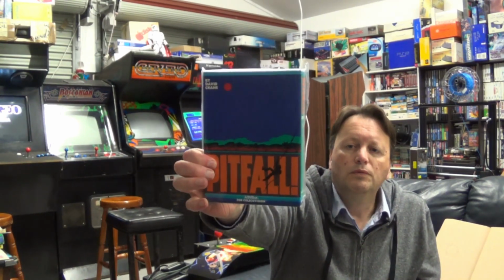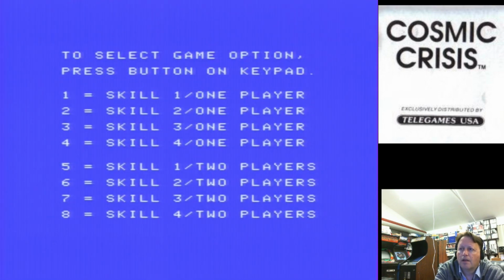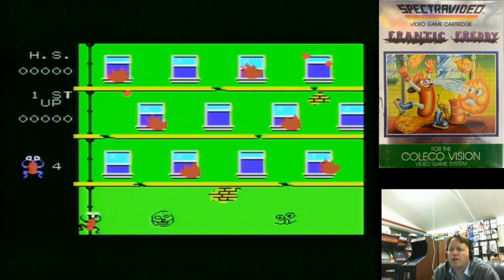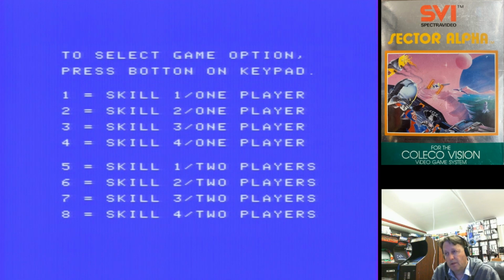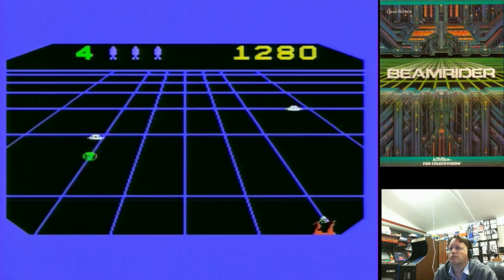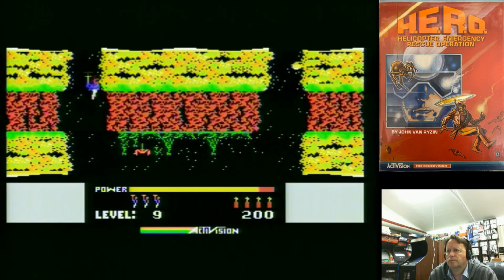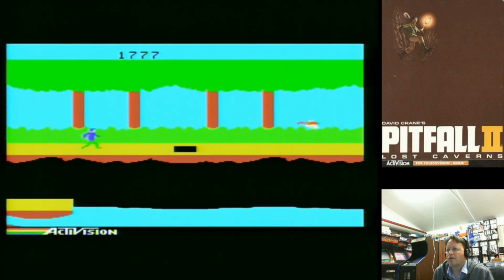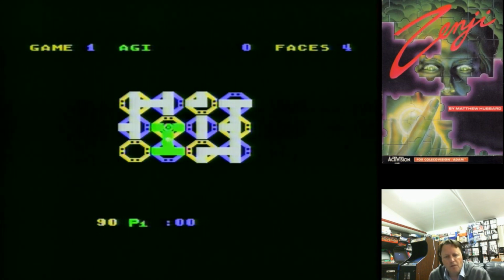ColecoVision Games Megaload! - Pickup & Play October 2020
Good friend Oscar, who lives in Mexico City is moving and needed to sell his beloved ColecoVision collection.  He was selling the cartridges in sub-sets, so I took the opportunity to complete a couple of sections of my ColecoVision collection and upgrade some others, with some really great titles.
I unbox them all and do gameplays of every single one, so bring along your favourite beverage and join me as we check them out together.